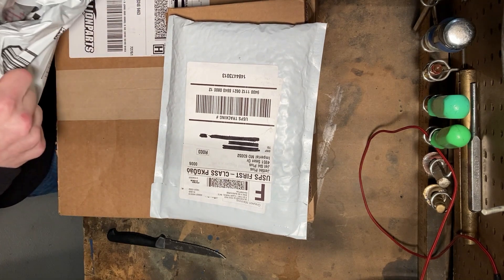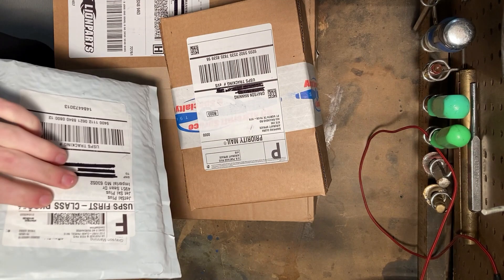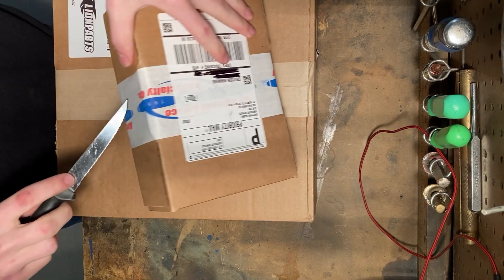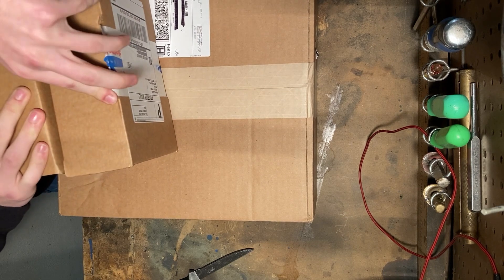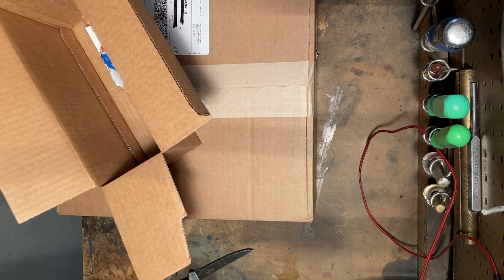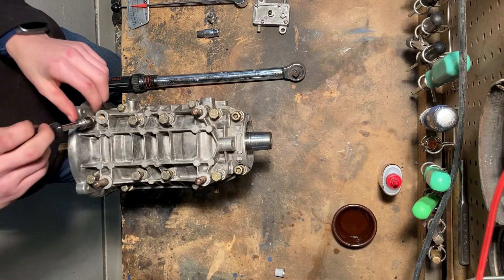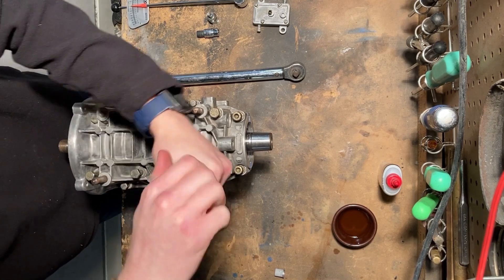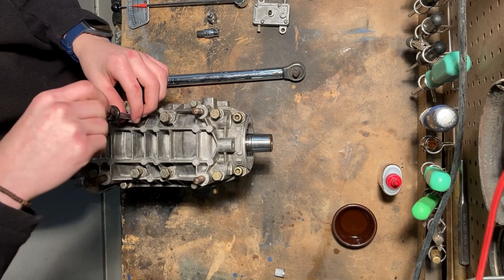Rotax Engine Rebuild (part 1)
Rotax 377 rebuild for my ultralight airplane. The rebuild process will be the same for all air cooled rotax two cylinder engines.